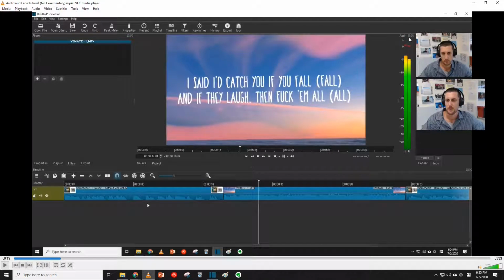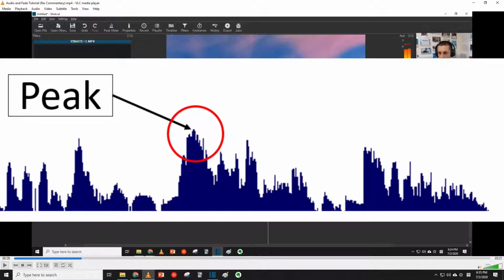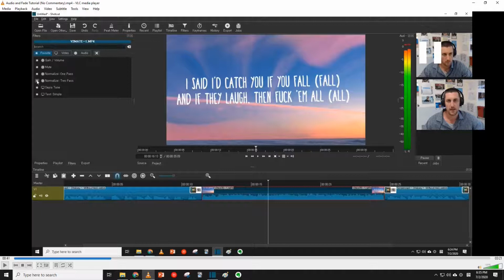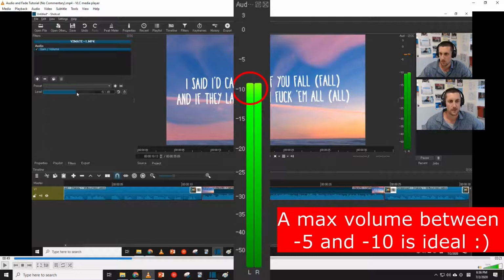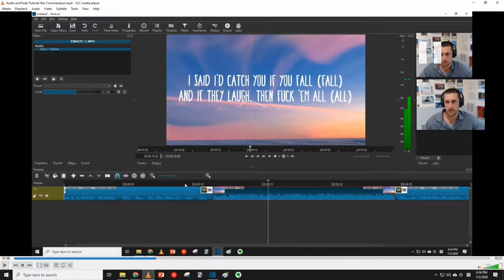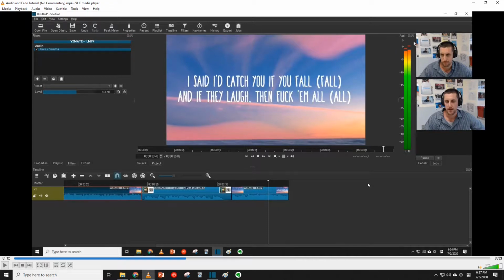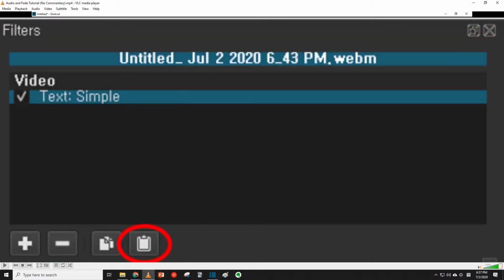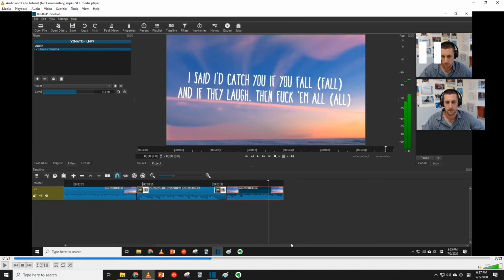Audio and Fade Tutorial (Part 1 - Adjusting Audio Levels)